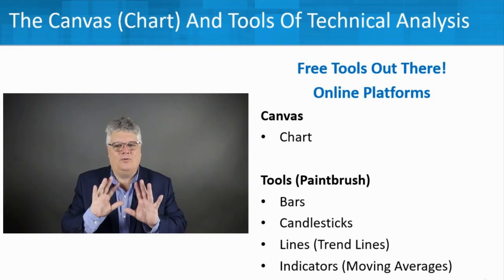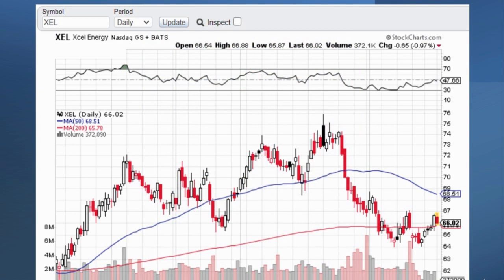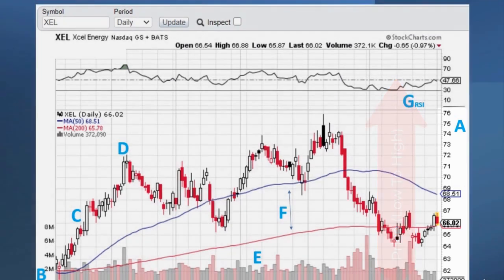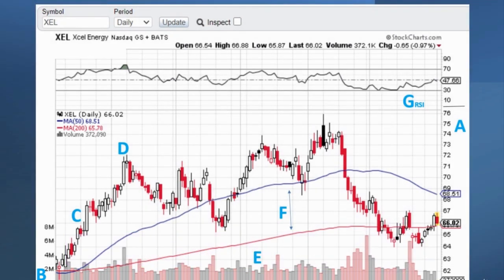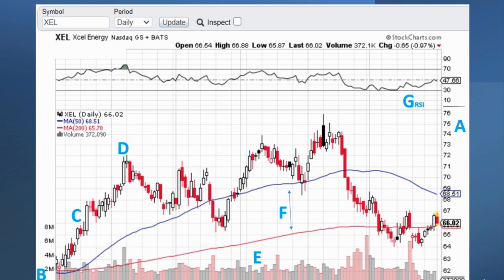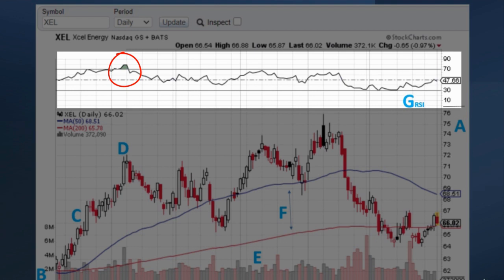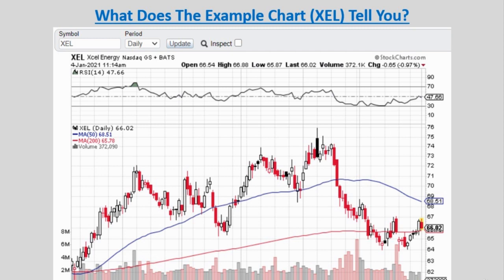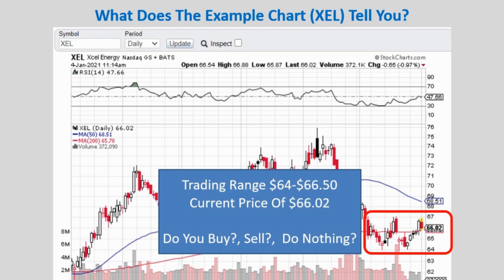4) Quick Look At A Chart And How To Read It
Avoid Grid Lines. If you are doing a bar chart, there is no need for vertical lines! ...
Avoid Shocking Colors. The default colors of charts might not be the best colors to use. ...
Use appropriate Units to represent the data. ...
Avoid Cluttering Charts